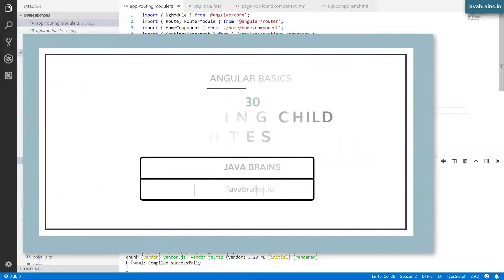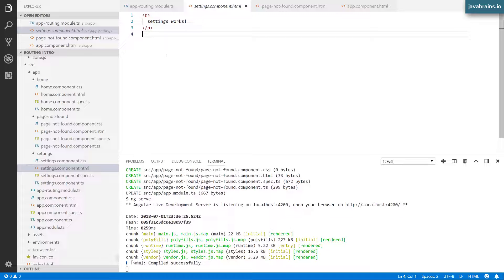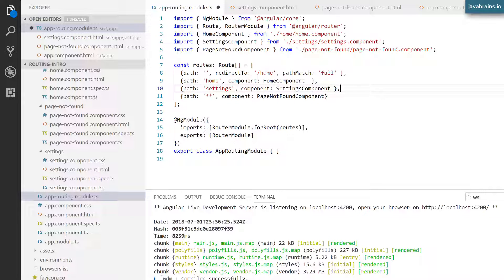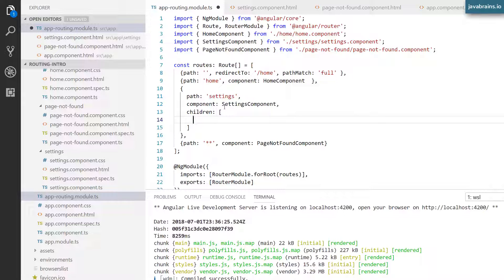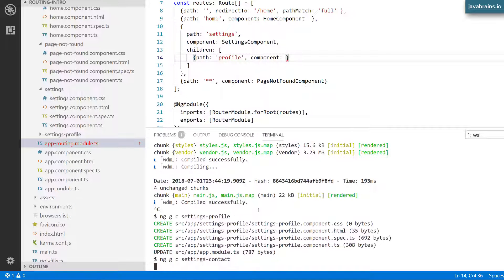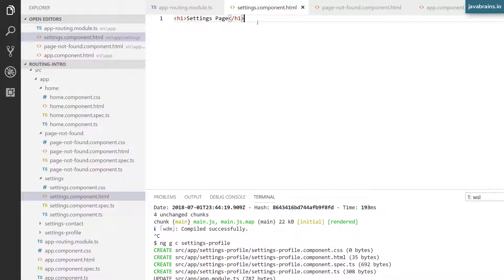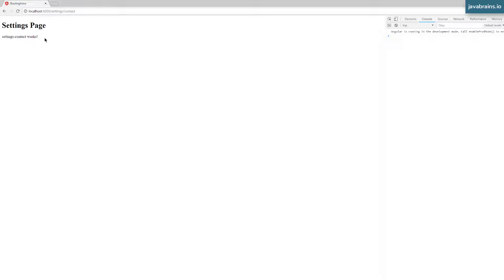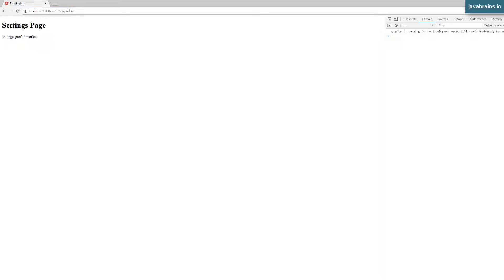Angular 6 Basics 30 - Configuring child routes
Learn how to create and configure nested routes. Learn to use the `children` property of the `Route` class to specify child routes. Also, use the `router-outlet` component to show the child routes at the right location.